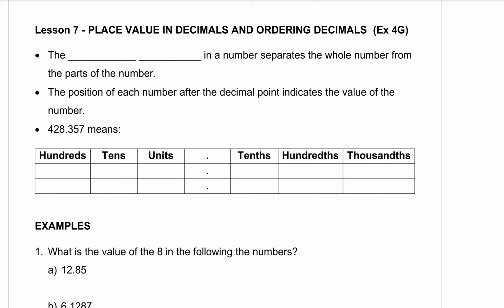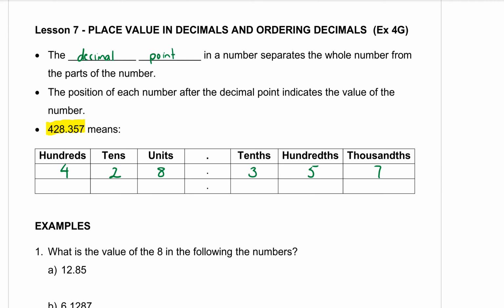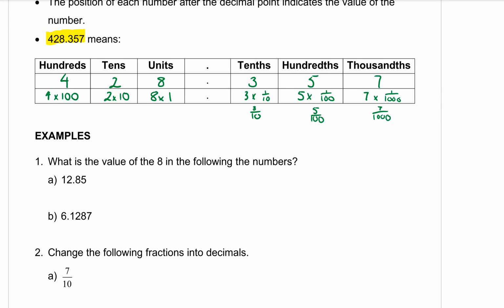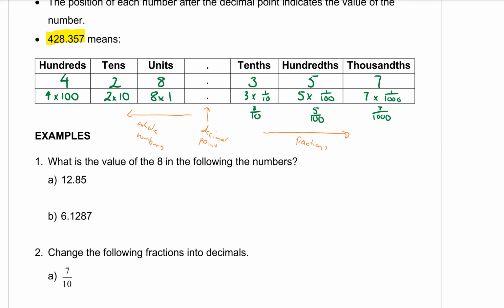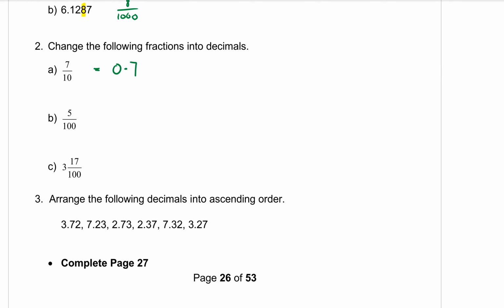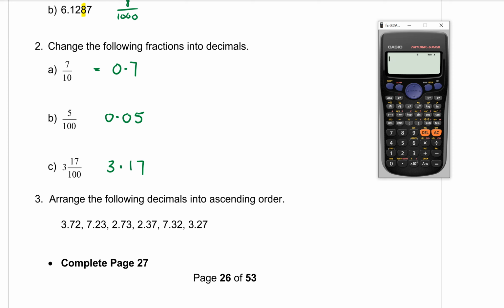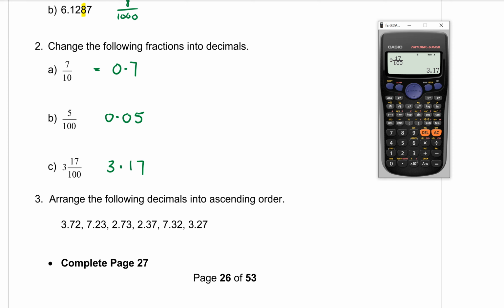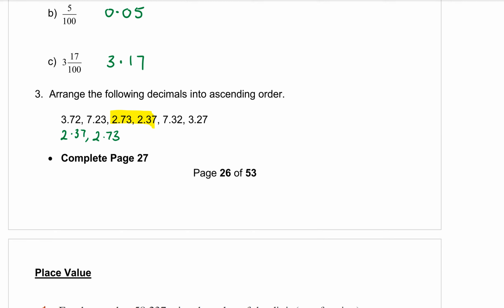Year 7 Fractions, Decimals, Percentages 7 - Place Value and Ordering decimals